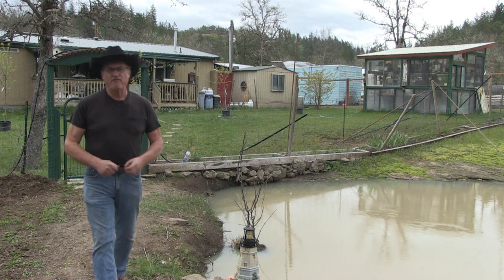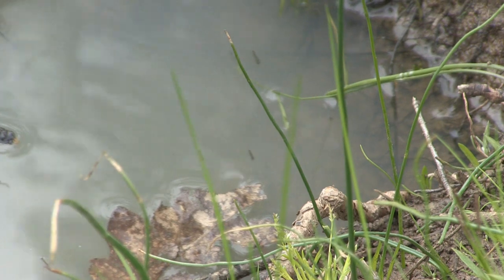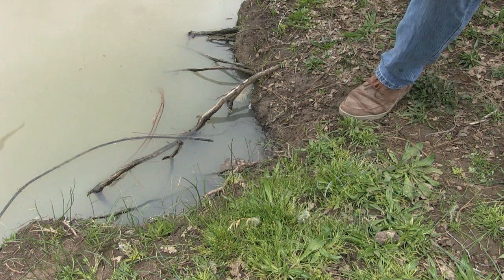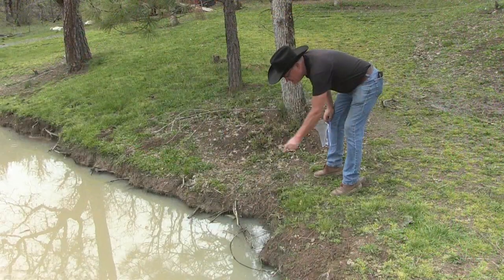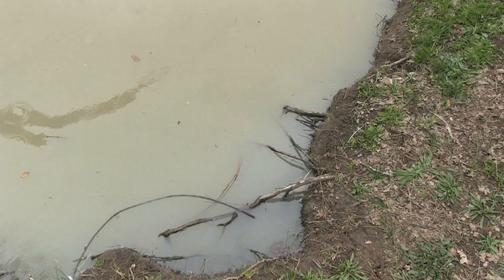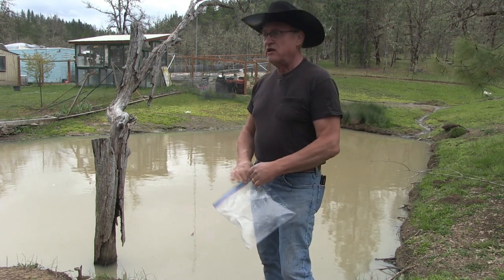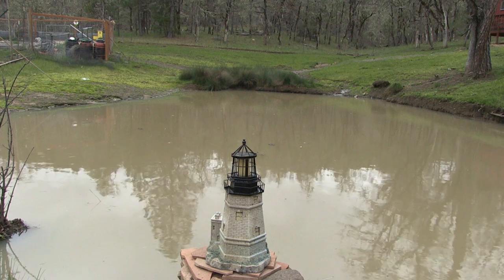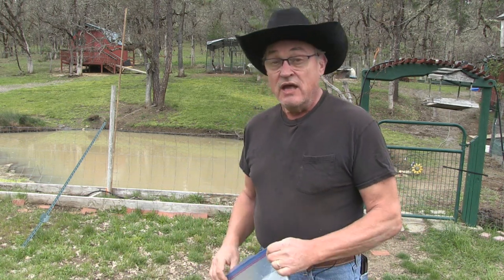HOMESTEAD POND - Free Fish To Control West Nile Virus